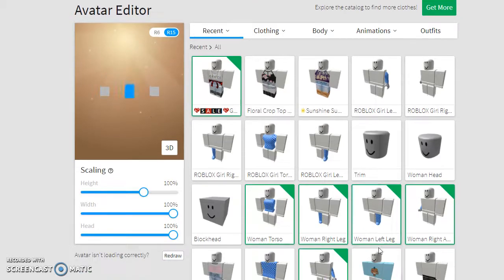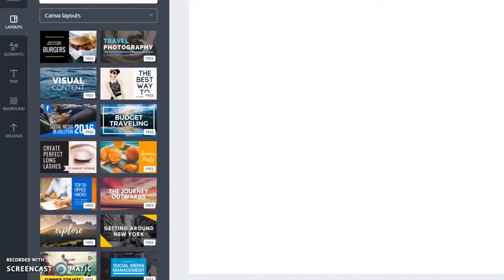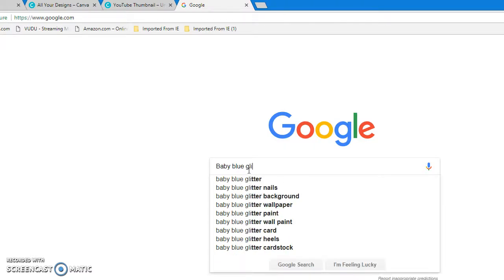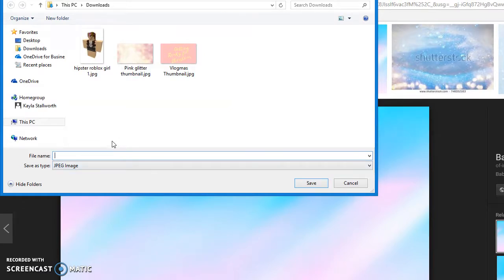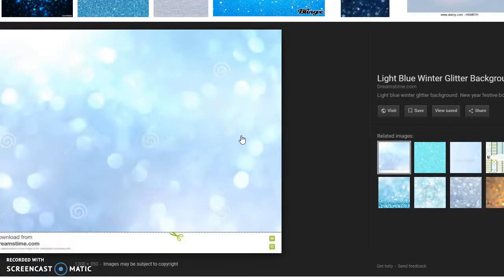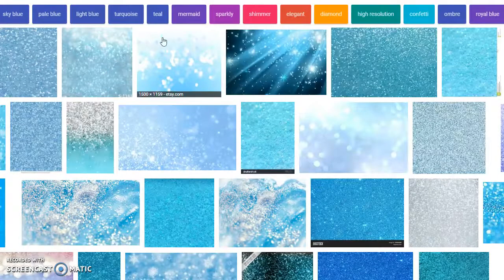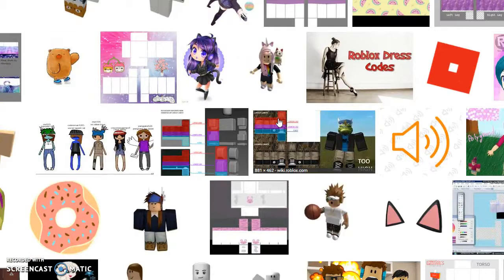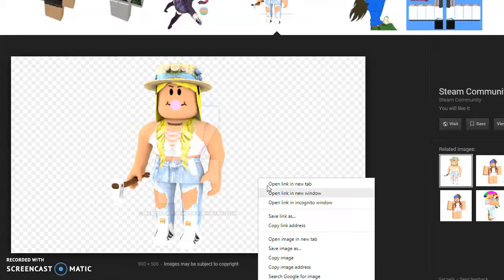How to make a thumbnail | YouTube tips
This only works for the pc (a laptop or desktop) Websites used FAQ Age: 12 Screen recorder: screen-cast-o-matic Camera: screen-cast-o-matic, iPad, Moto